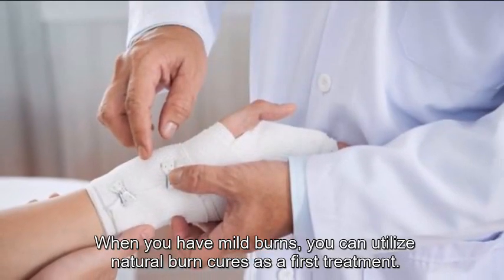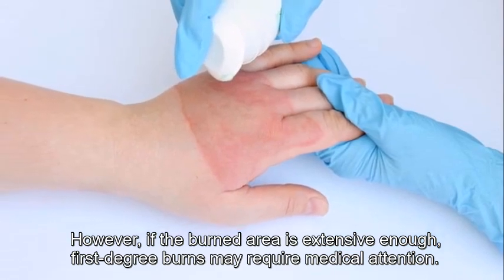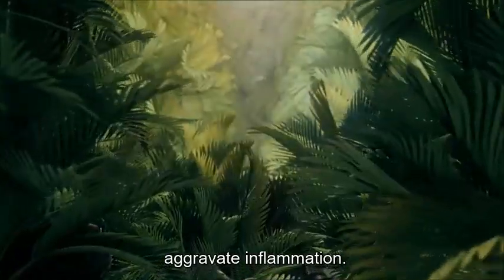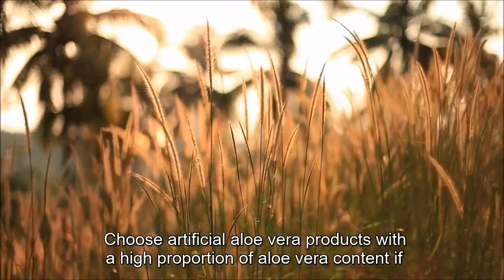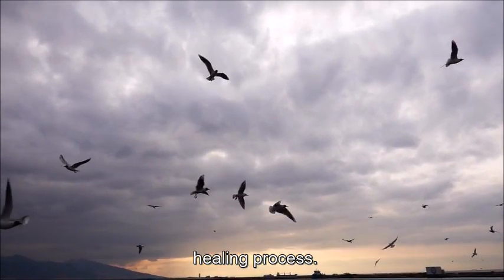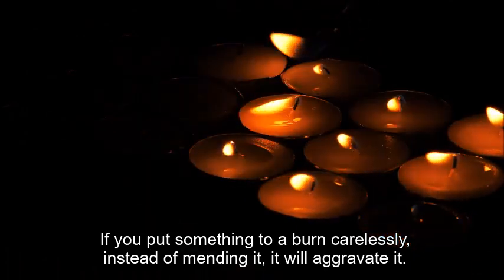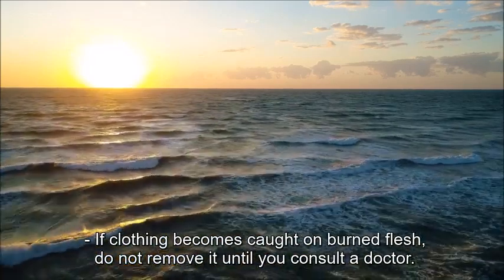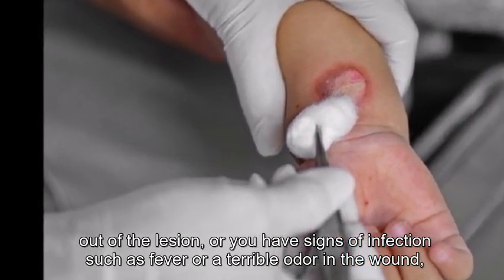How to Heal a Burn Fast and Things You Should Avoid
The type of therapy will be determined by the severity of the burn.
 2nd and 3rd degree burns should be treated by a doctor at the nearest hospital as soon as possible. However, if the burned area is extensive enough, first-degree burns may require medical attention. Burns are classified into three levels based on their severity: mild, moderate, and severe. When you have mild burns, you can utilize natural burn cures as a first treatment. Burns can occur as a result of hot oil splashes, exposure to motorbike exhaust, or excessive sun exposure.

Minor Burns Treatment.
First-degree burns or small burns can be treated with the following natural burn cures because they only cause modest damage to the outer skin or epidermis:

Aloe vera.
This single plant contains anti-inflammatory, antioxidant, antibacterial, and wound-healing properties, as well as the ability to moisturize the skin. Aloe vera gels or ointments containing aloe vera extract have even been shown to be useful in the treatment of burns in numerous investigations. As a result, it's not surprising that aloe vera is frequently utilized as a natural burn treatment.

It is recommended that real aloe vera gel be applied directly to the injured area to heal burns. Choose artificial aloe vera products with a high proportion of aloe vera content if you use them. Also, stay away from aloe vera products with additives like colours and scents, as they might irritate and hurt your skin.

Cool water but not ice water.
When your skin is burned, the first thing you should do is wash it with cool water for 10 to 20 minutes, or until the stinging feeling subsides. You can use a small towel or cloth covered in ice to apply a cold compress to the burn for 5 to 15 minutes in addition to cleaning it with cool water. It's important to remember that compressing your skin with cold water too frequently will aggravate inflammation.

Honey is said to be a natural burn cure because of its anti-inflammatory, antibacterial, and antifungal properties. Honey has been shown in a study to be effective in treating small burns and speeding up the healing process.

In addition to the natural burn cures listed above, pharmaceuticals such as antibiotic ointment can be used to treat mild burns. Apply the ointment to the burned skin and cover it with sterile gauze, or as advised by a doctor.
 If necessary, pain medicines such as paracetamol, which are available  over-the-counter at drugstores or pharmacies, can be used to treat discomfort and soreness on the skin caused by mild burns.

Things to Avoid in Treating Burns.
There is one thing you must understand first. If it hasn't been scientifically verified, don't accept what people say about burns healing with this or that. If you put something to a burn carelessly, instead of mending it, it will aggravate it.  The following are some important taboos to be aware of when treating burns:

- Do not use toothpaste on burned skin since it will aggravate it and create infection.
- Coconut oil, olive oil, and cooking oil should not be used. The oil holds on to the heat and keeps the skin warm.
- Egg whites should not be used because they can lead to bacterial infections and allergic responses.
- Avoid breaking the blistered and inflamed skin, as this can lead to infection.
- Applying butter or margarine to a burn might induce infection.
- Do not remove sticky clothing.
- If clothing becomes caught on burned flesh, do not remove it until you consult a doctor.
- Avoid putting ice directly on burnt skin. This will simply aggravate the wound.
- Stay out of the sun. The skin that has been burned will be extremely sensitive to sunlight. As a result, avoid exposing the burn to direct sunlight.

Minor burn cures can be used to treat minor burns at home. If the burn does not heal within a few weeks, large blisters emerge on the skin, fluid comes out of the lesion, or you have signs of infection such as fever or a terrible odor in the wound, call your doctor right away.